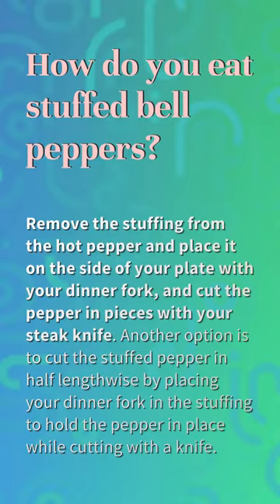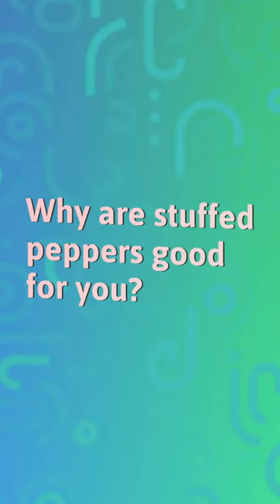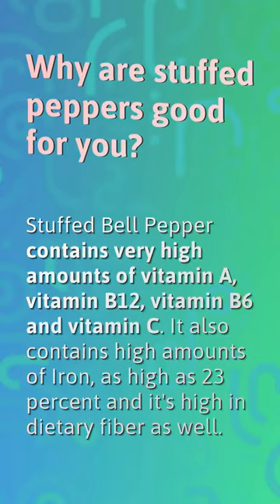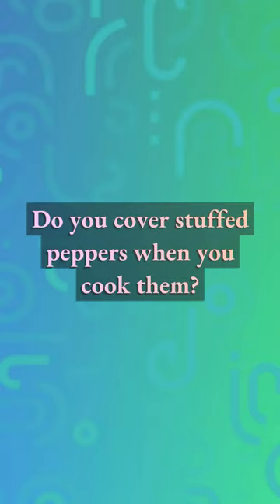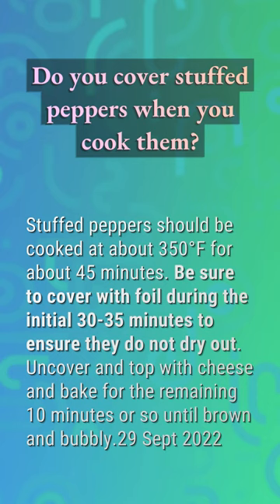How do you eat stuffed bell peppers?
What To Serve With Stuffed Peppers Reddit

00:20 - How do you eat stuffed bell peppers?
00:37 - Why are stuffed peppers good for you?
01:04 - Do you cover stuffed peppers when you cook them?